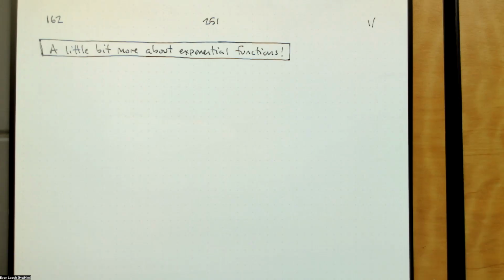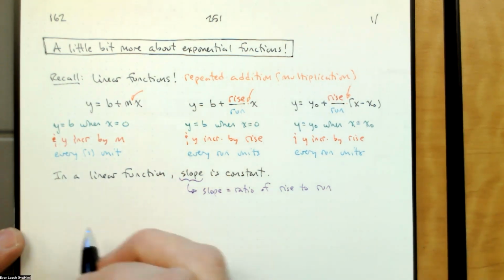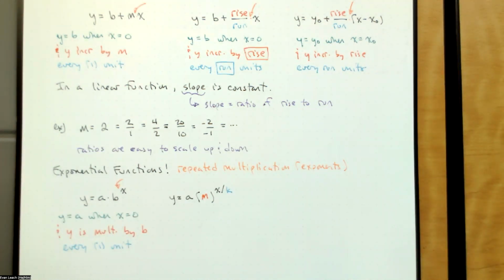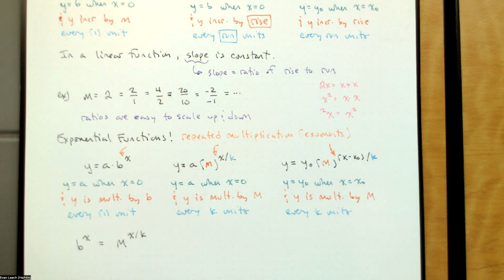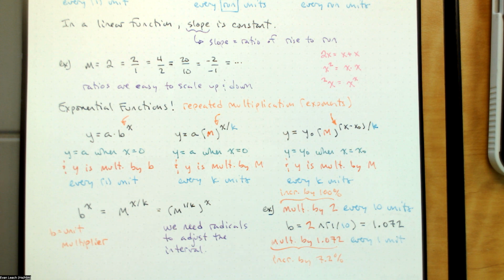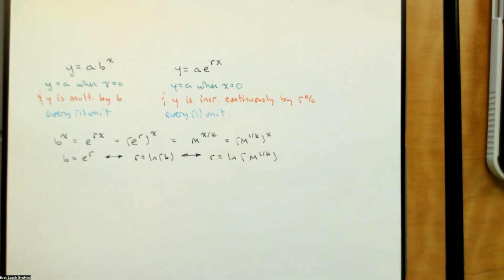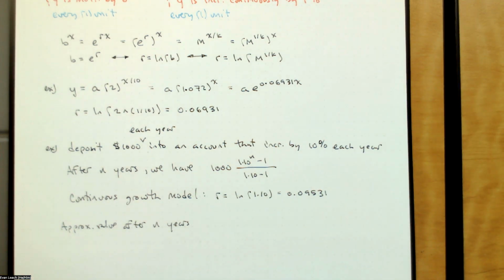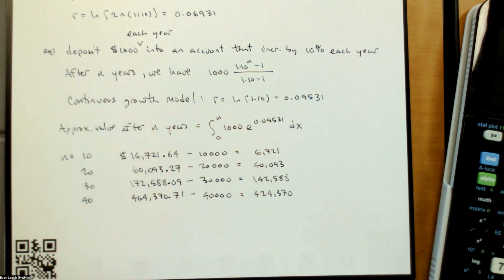251.162.1 A bit about exponential functions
In this video, a bit about exponential functions.